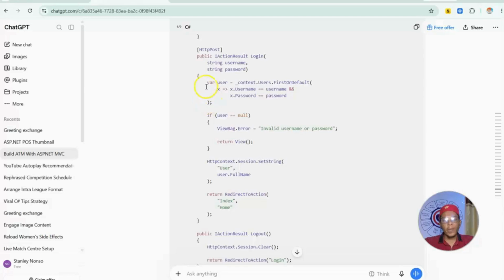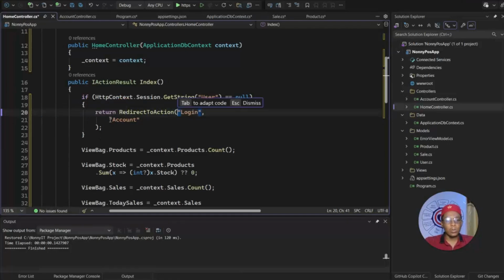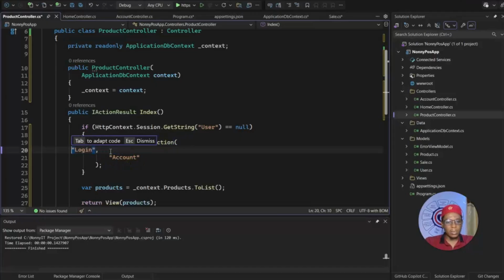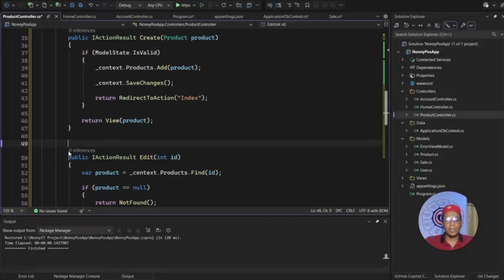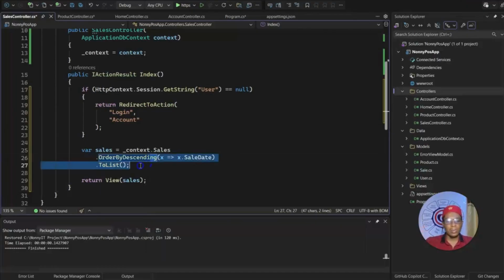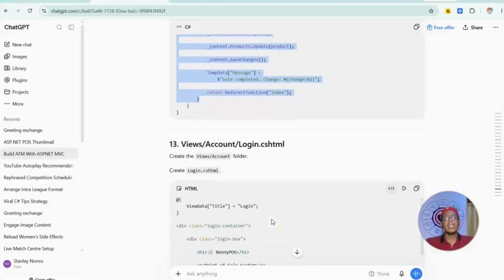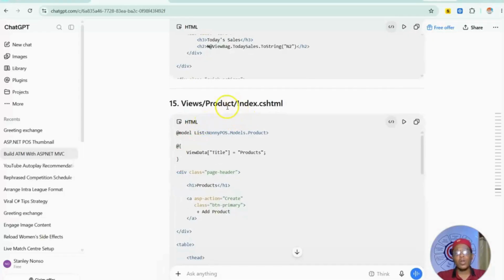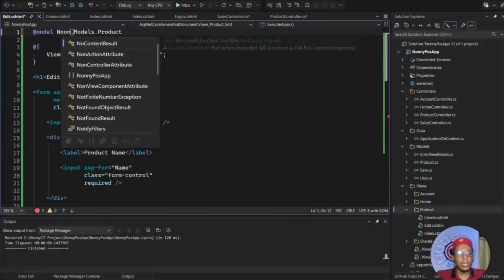I Built a REAL POS System with ASP NET MVC & SQL Server Part 2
I Built a REAL POS Web Application with ASP.NET MVC, C# & SQL Server — Part 2

In Part 2 of this series, we continue building our NonnyPOS application from scratch using ASP.NET Core MVC, C#, Entity Framework Core and SQL Server.

This is not just a UI project. We are connecting the application to a real SQL Server database and building practical features that a small business can actually use.

🔥 In Part 2, We Continue Building:

✅ Product Management
✅ Add Products
✅ Edit Products
✅ Delete Products
✅ Product Pricing
✅ Stock Management
✅ Database Integration
✅ Entity Framework Core
✅ ASP.NET MVC Controllers
✅ Razor Views
✅ SQL Server

This project is designed to help beginners understand how ASP.NET MVC works in a real-world application instead of learning individual concepts without building anything.

🛠 Technologies Used
ASP.NET Core MVC
C#
.NET 10
Entity Framework Core
SQL Server
Razor Views
HTML & CSS
Visual Studio